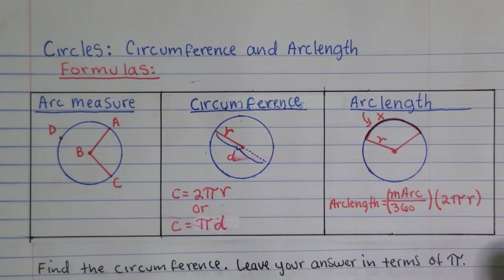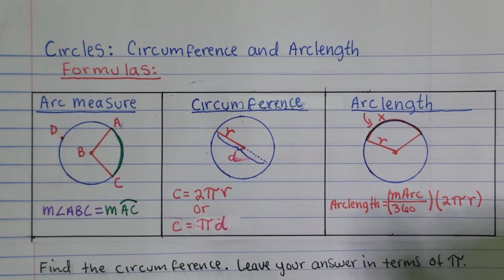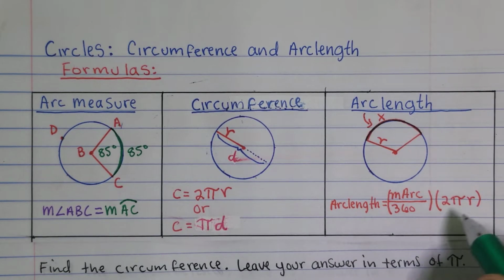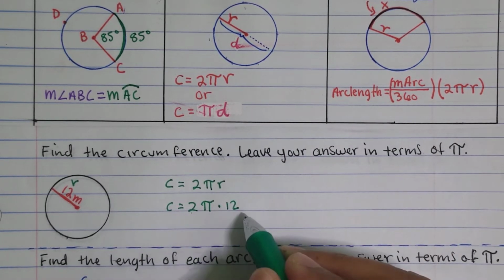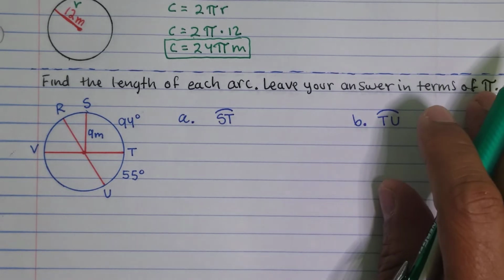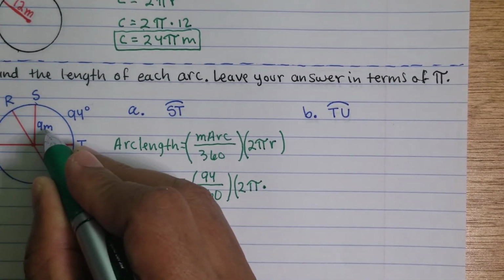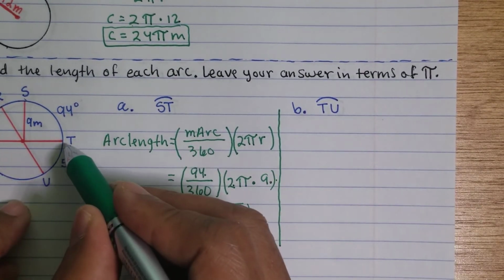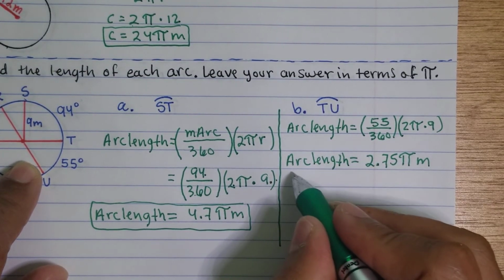Circles: How to Find Circumference and Arclength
This video lessons goes over 3 problems on how to find Circumference and Arclength of a circle.